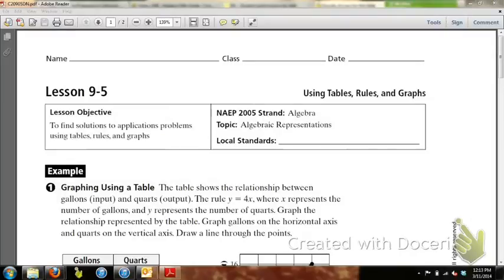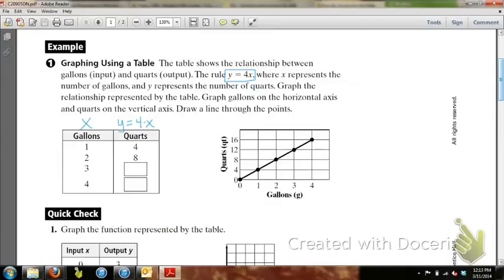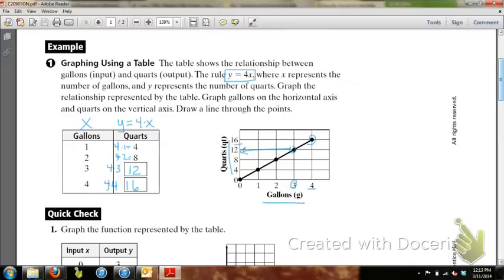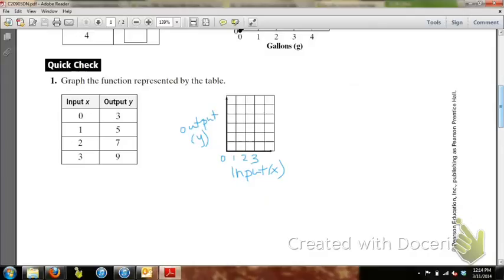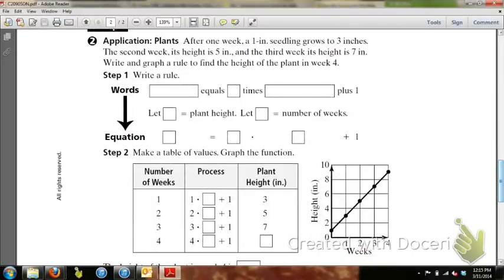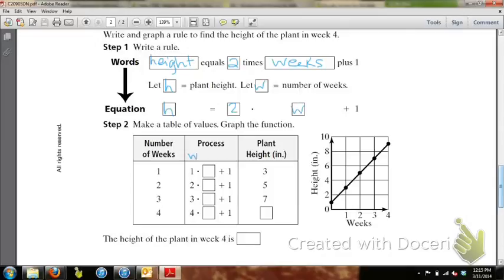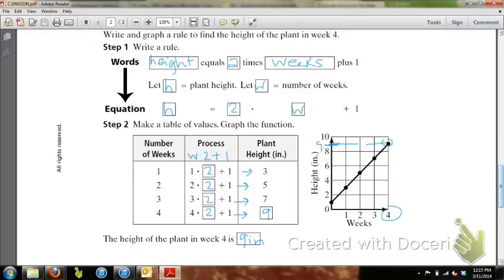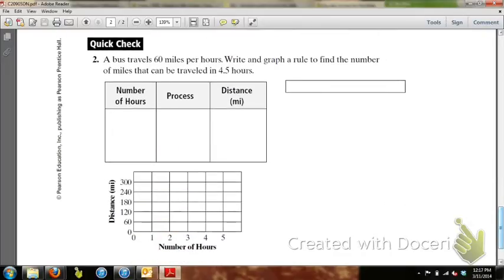9.5 math 6